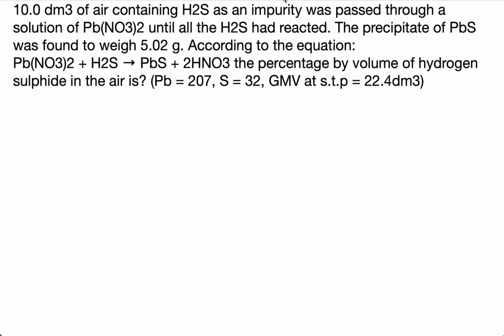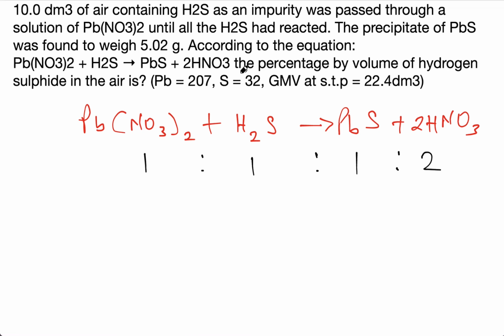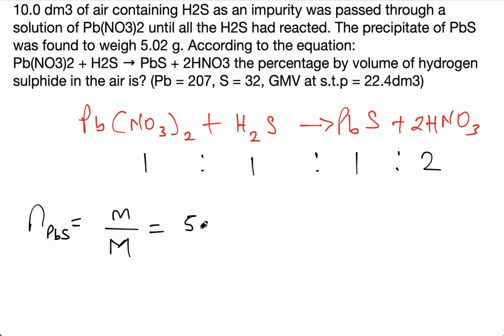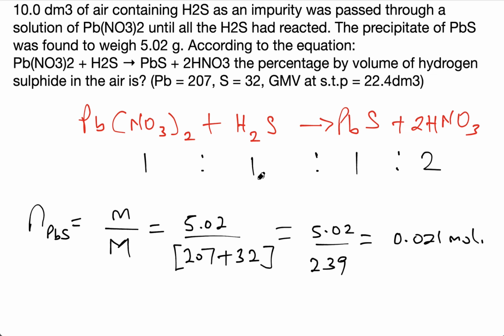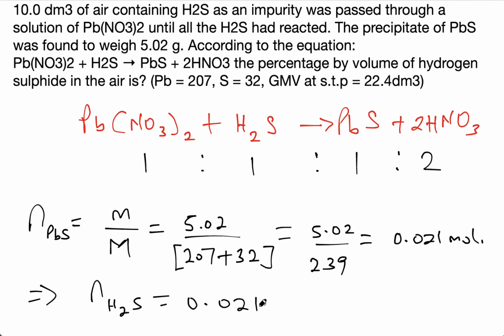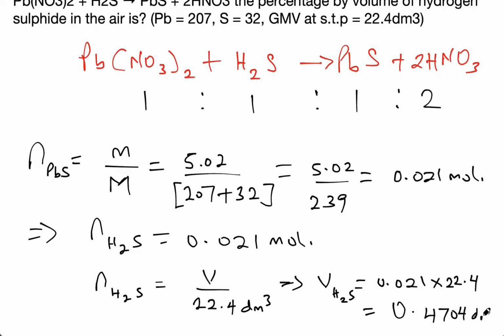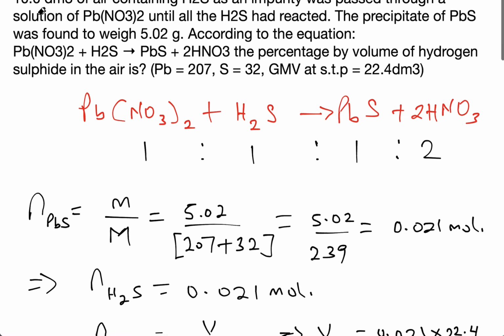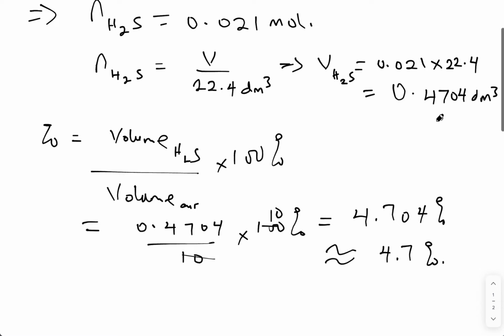Stoichiometry Problem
10.0 dm3 of air containing H2S as an impurity was passed through a solution of Pb(NO3)2 until all the H2S had reacted. The precipitate of PbS was found to weigh 5.02 g. According to the equation:
Pb(NO3)2 + H2S → PbS + 2HNO3 the percentage by volume of hydrogen sulphide in the air is? (Pb = 207, S = 32, GMV at s.t.p = 22.4dm3)